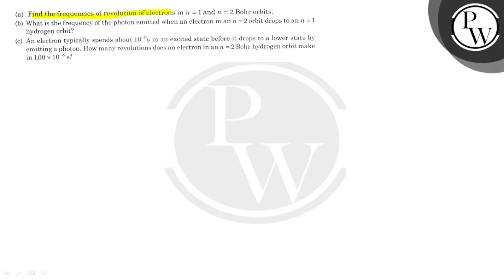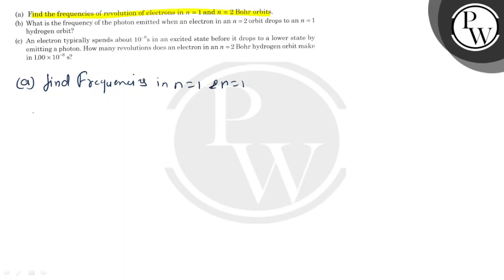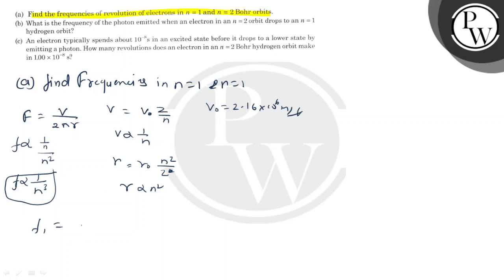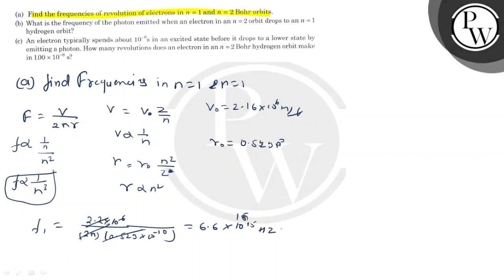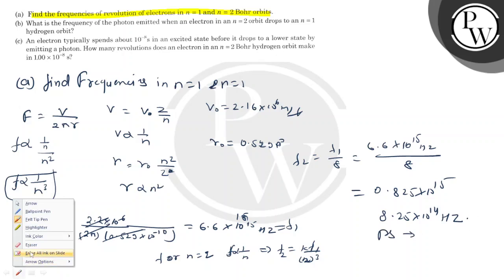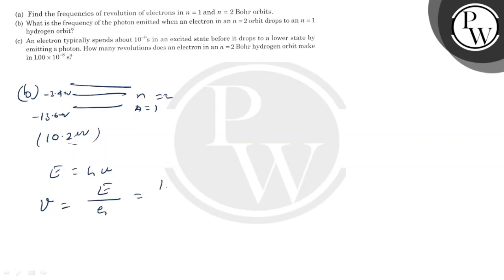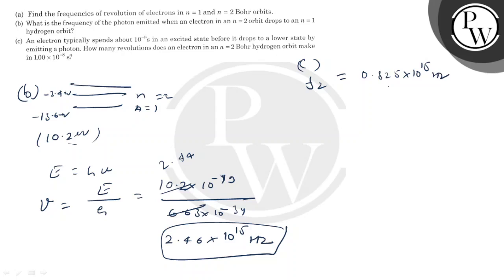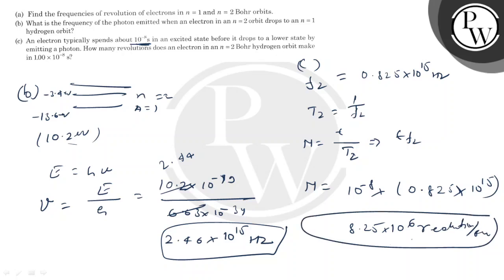(a) Find the frequencies of revolution of electrons in n=1 and n=2 Bohr orbits. (b) What is the f...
(a) Find the frequencies of revolution of electrons in n=1 and n=2 Bohr orbits.
(b) What is the frequency of the photon emitted when an electron in an n=2 orbit drops to an n=1 hydrogen orbit?
(c) An electron typically spends about 10^-4 s in an excited state before it drops to a lower state by emitting a photon. How many revolutions does an electron in an n=2 Bohr hydrogen orbit make in 1.00 × 10^-8 s ?